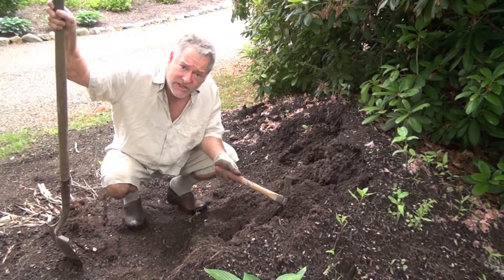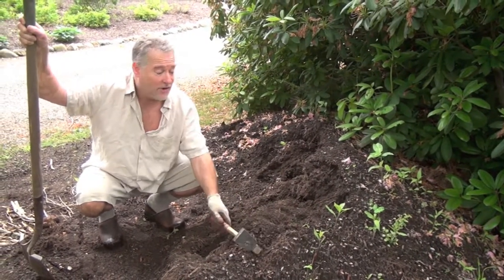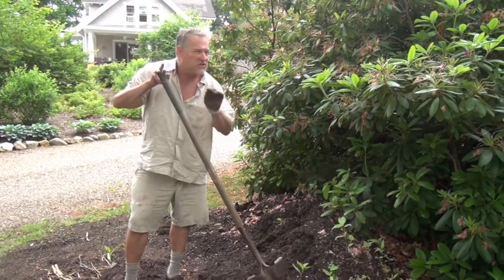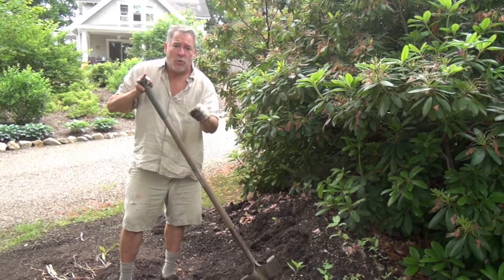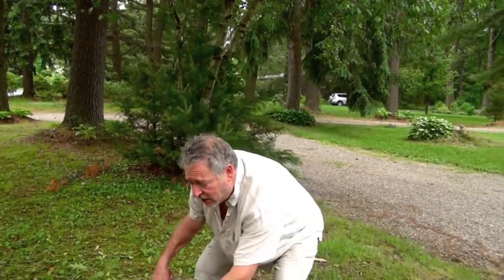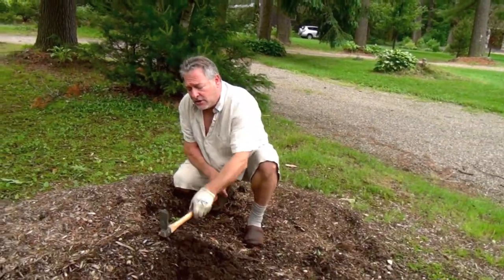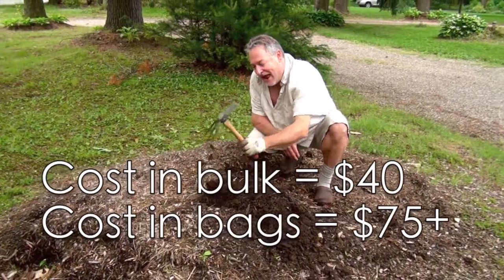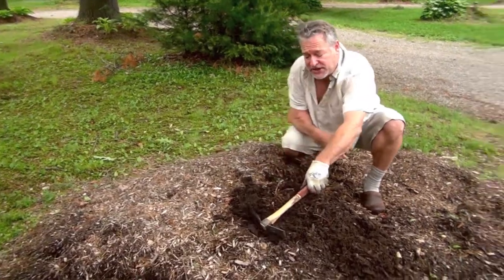Garden Compost and Mulch in Bulk - Culinary Compass Episode #119